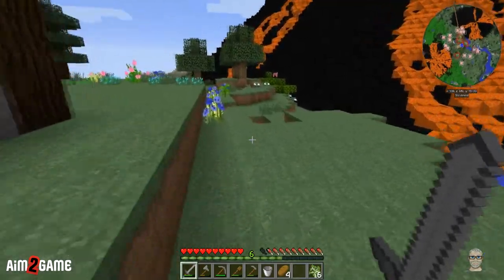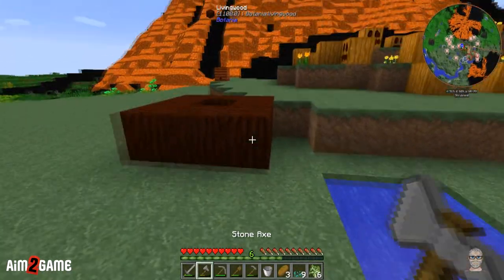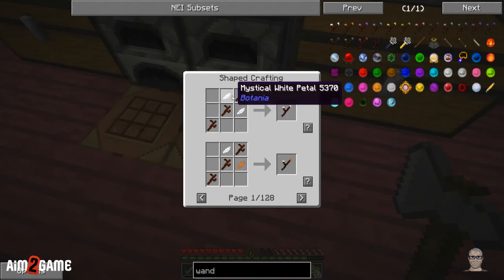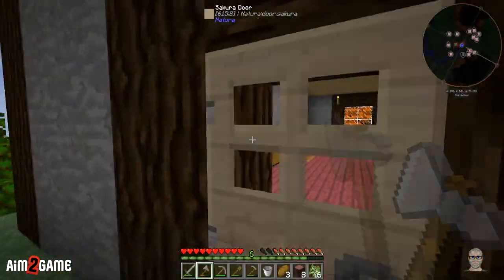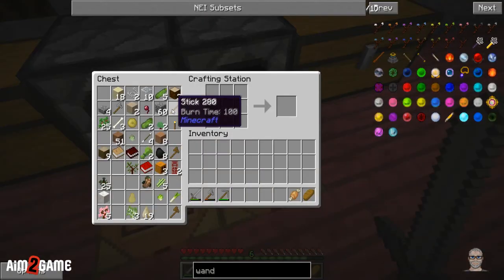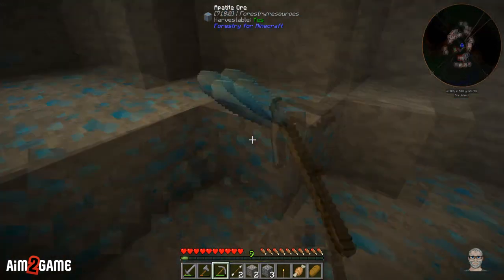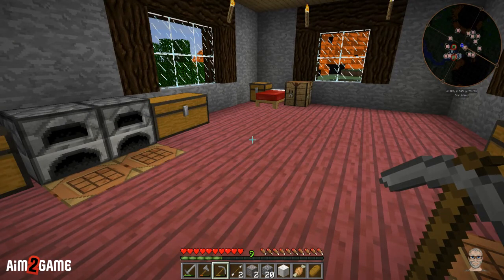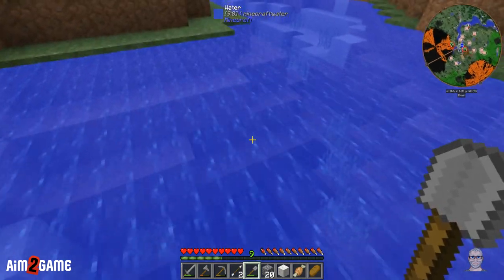Modded Minecraft: The Dark Trilogy Ep6: The Hunt for Clay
Starting out in a new Modpack for 1.7.10.  FTB The Dark Trilogy.  Can I survive the malevolent forces and carve out a place to thrive and study?